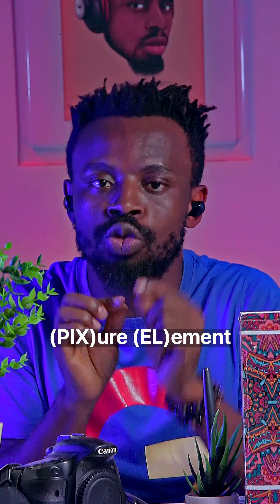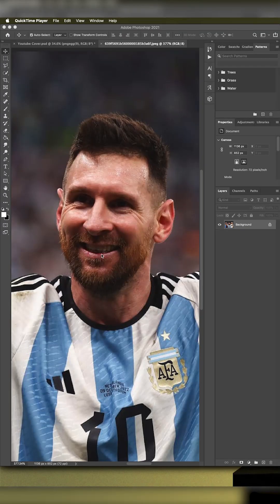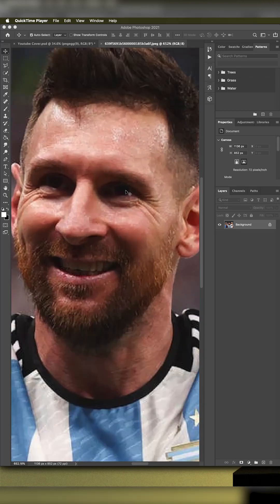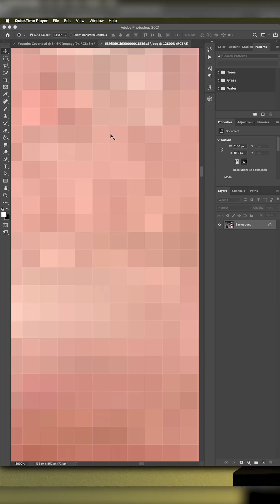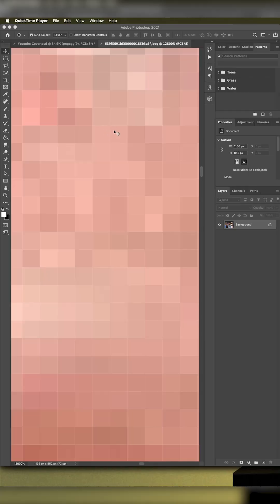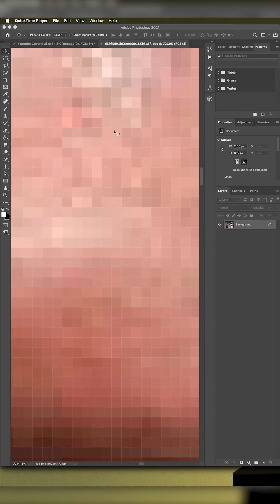What Mega(Pixel) is recommended for great photos?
What’s pixel?
What’s megapixel?

Does higher megapixel guarantee great image quality???

Hope these questions are answered??